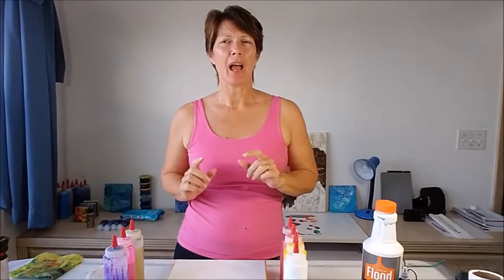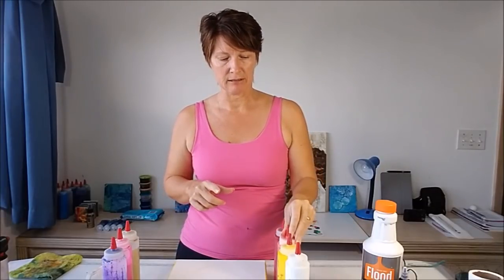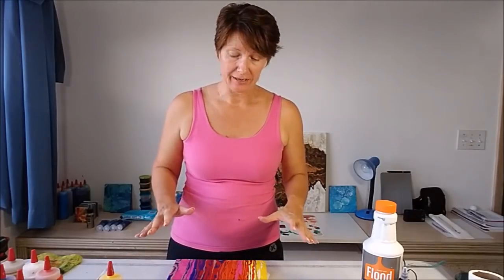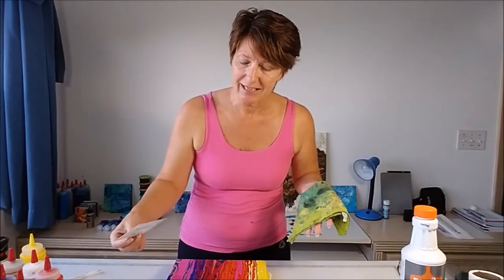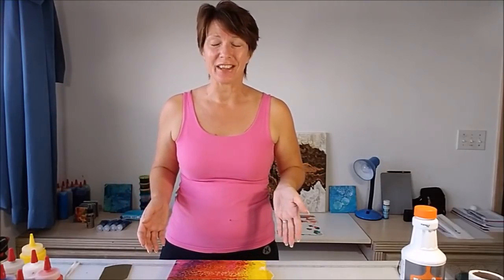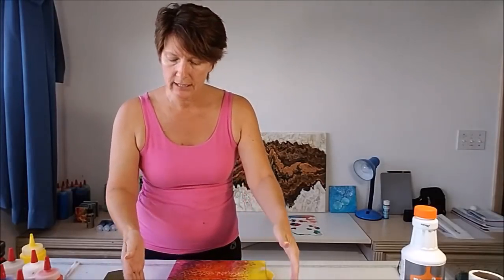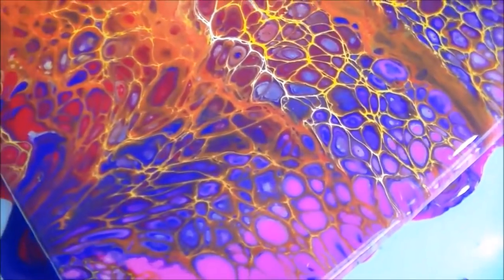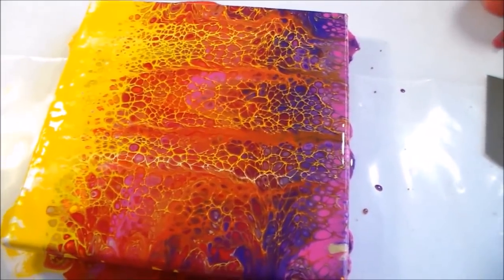Beautiful Sunset Scene with Gold: Acrylic Pour Painting Using a Swipe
I had a comment on one of my videos on YouTube, this one, the triple dirty pour sunset painting. Someone mentioned that it might look good as a swipe and that prompted me to try this painting today. I'll use some of those original colors plus a couple more, swipe and see what we get.

Read the full blog post that accompanies this video: link to blog post url

Supplies I Used:

Gallery wrapped canvas
Assorted acrylic paints in chrome yellow, bright orange, warm red, magenta, violet and gold
Treadmill belt silicone
8oz squeeze bottles
Polycrylic protective finish

*Recipe:*

All paints were premixed into my squeezy bottles, at the ratio of 2 parts paint to 1 part Floetrol and water as needed for a creamy pouring consistency. 10-12 drops of treadmill silicone per 8oz bottle.